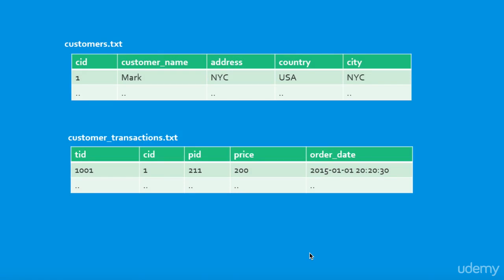Big-Data-Hadoop-Hands-on - Introduction to Hive - VIDEO 13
hive_bundle